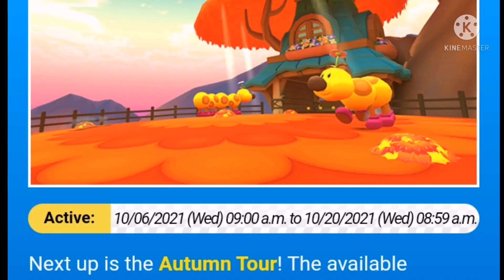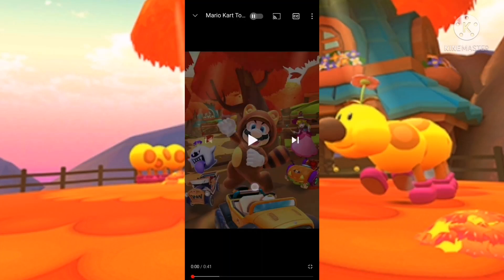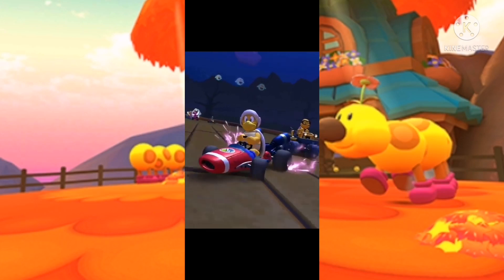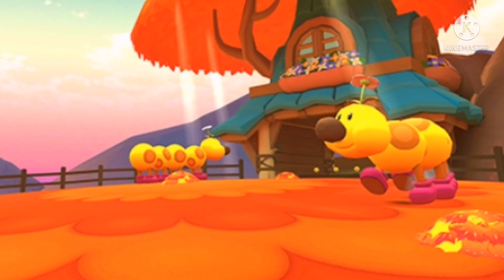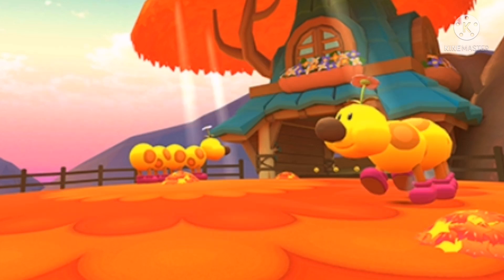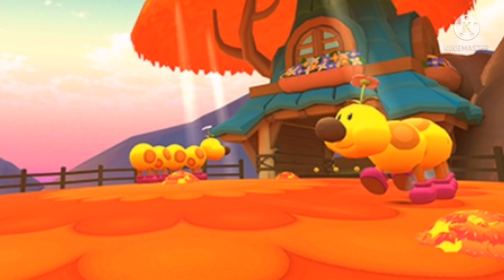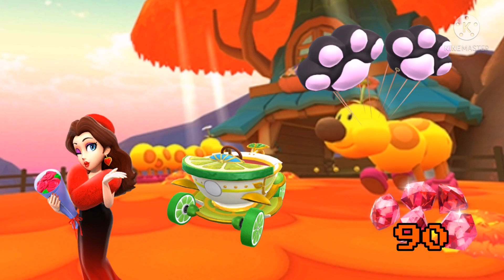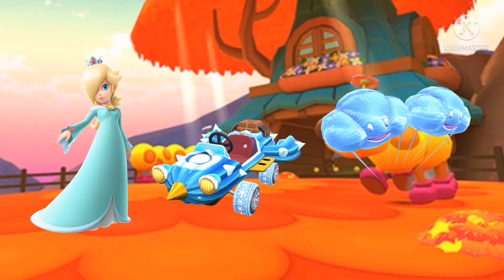Mario Kart Tour: Autumn Tour Predictions